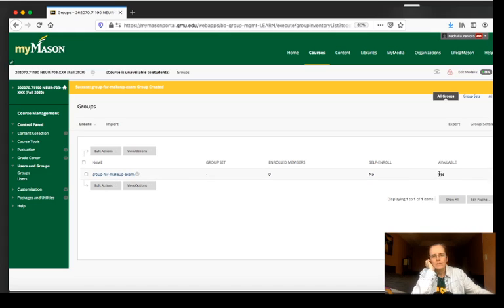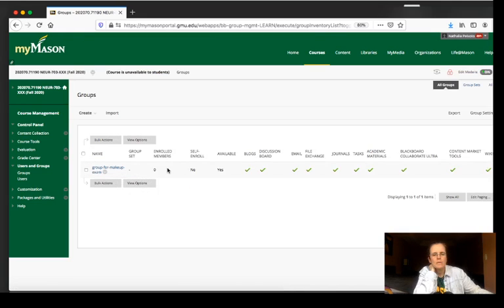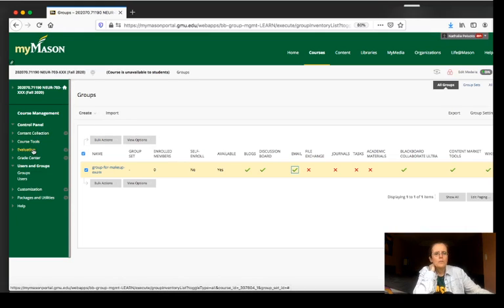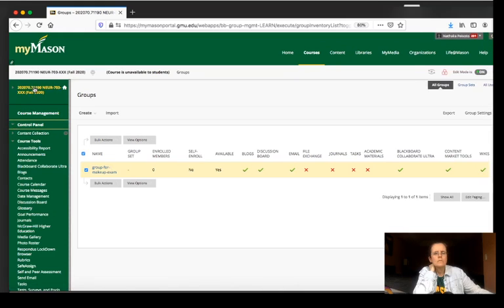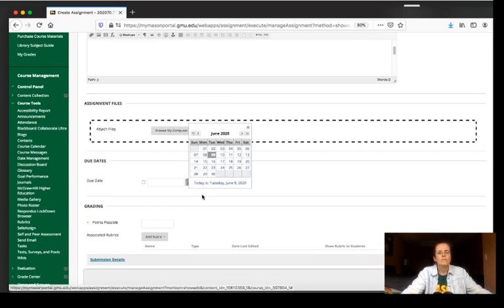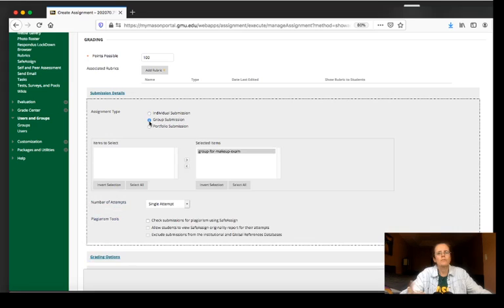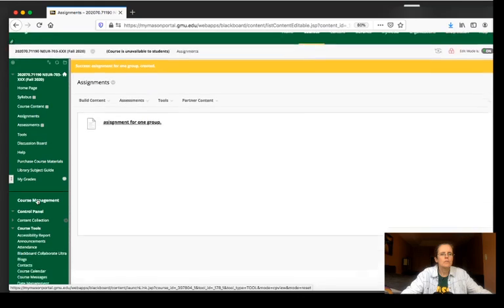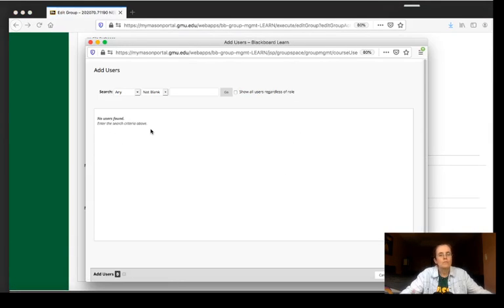Blackboard: how to make groups and assignments to just that one group